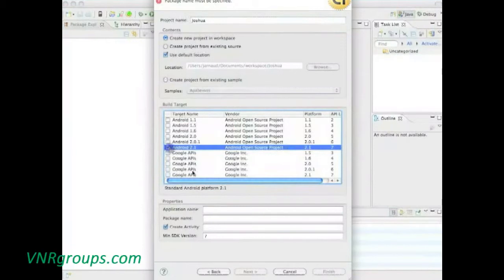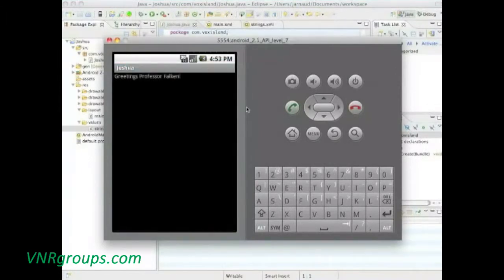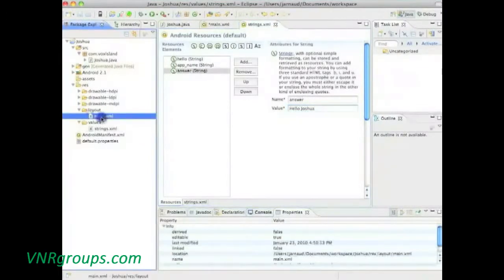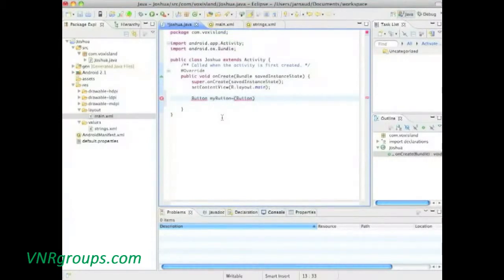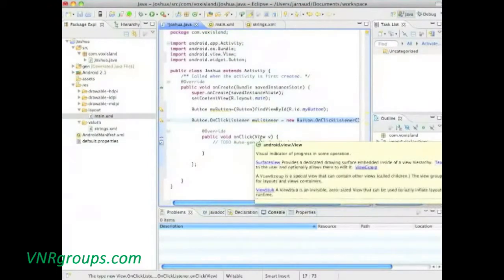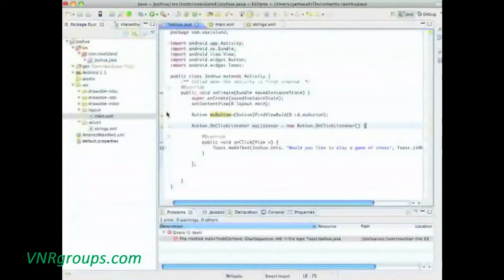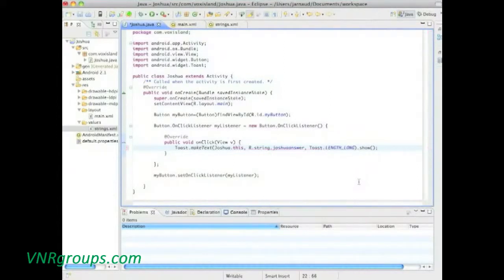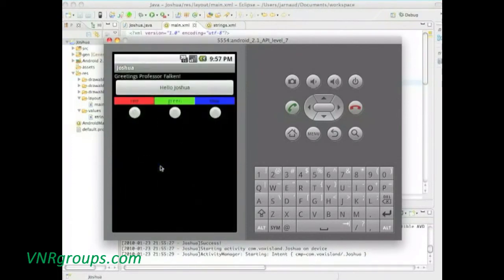Android Tutorial 04 - Android Application Development Tutorial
Here is my first Android Application Development Tutorial. Since it's my first tutorial, I just want to show you how to begin development of android application.